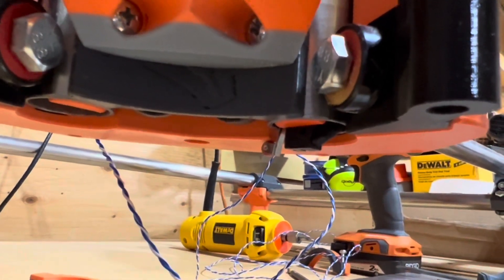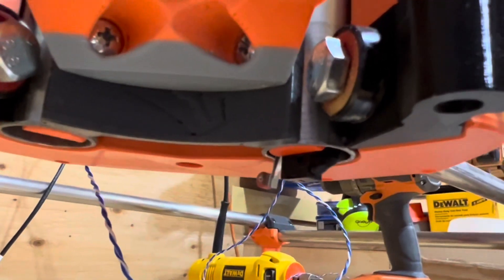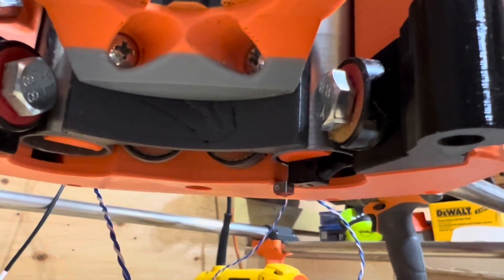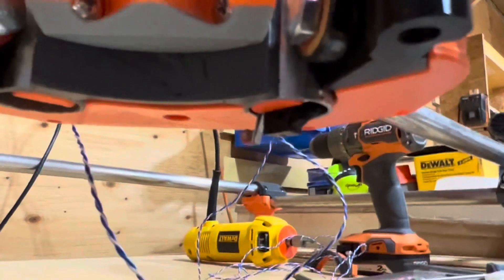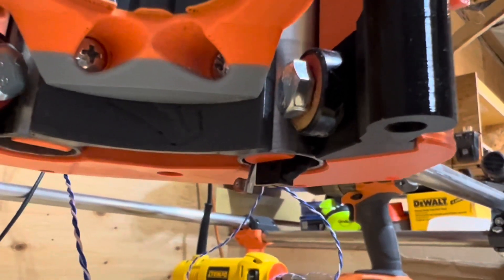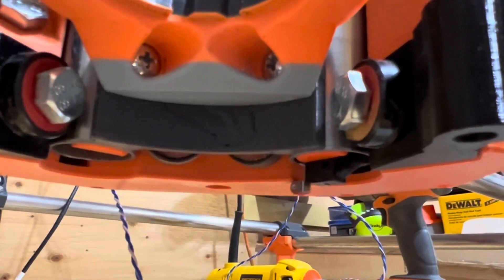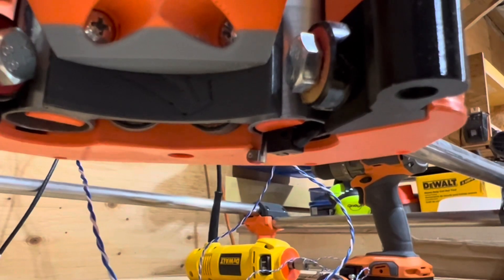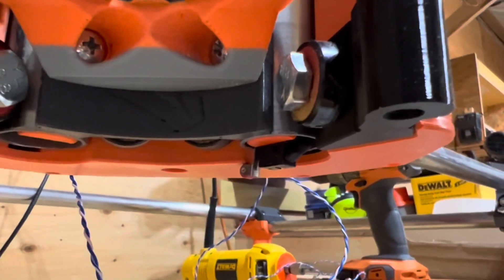MPCNC Z max limit switch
I really wanted to add a Z max height limit switch to my MPCNC and this was the simplest way I could find to do that cleanly!￼